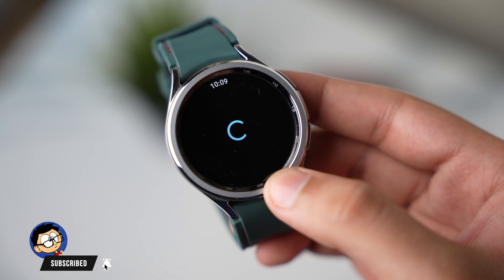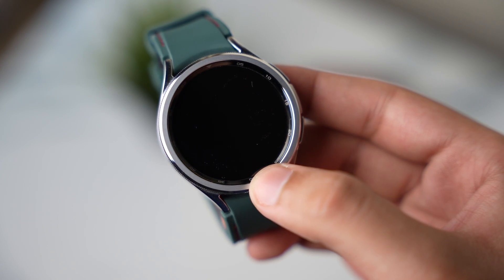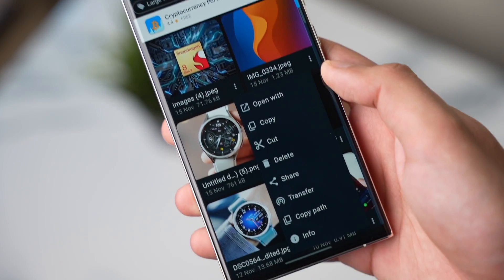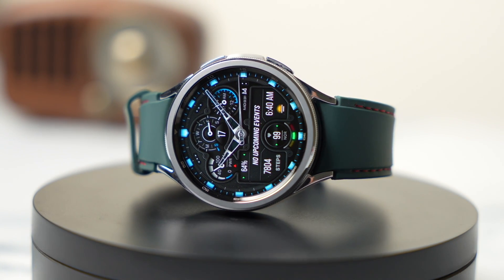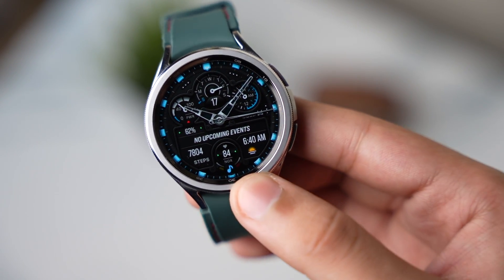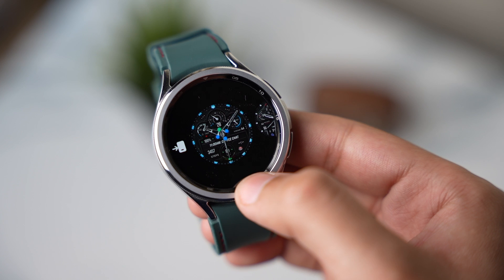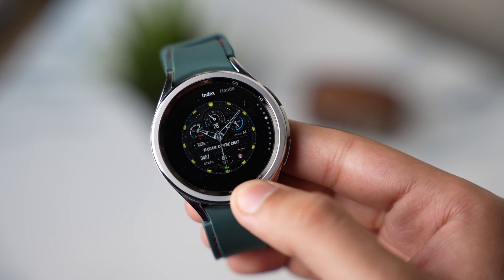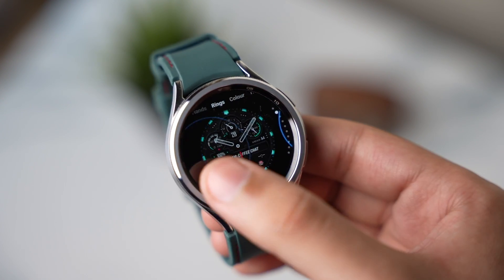Best File Manager For Samsung Galaxy Watch Plus Giveaway Of A Superb Watch Face From MD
In this video I have shared a cool file manager app that you can use to transfer files from your phone to Galaxy Watch easily.

👉MD331 (link for those who are interested in buying this face)